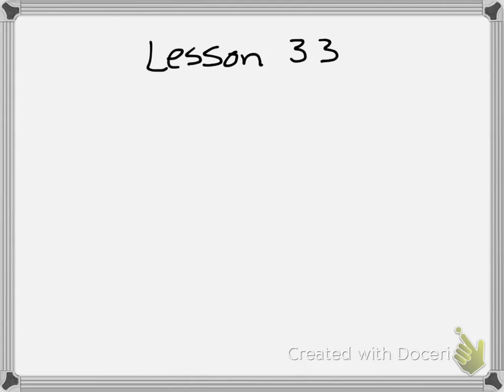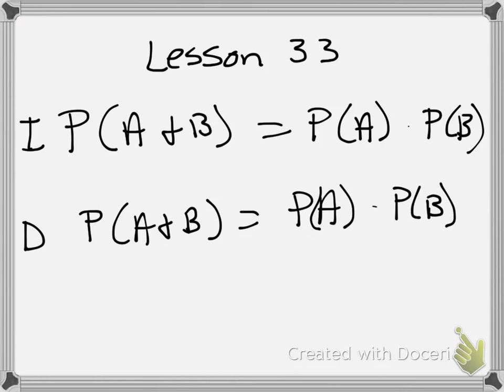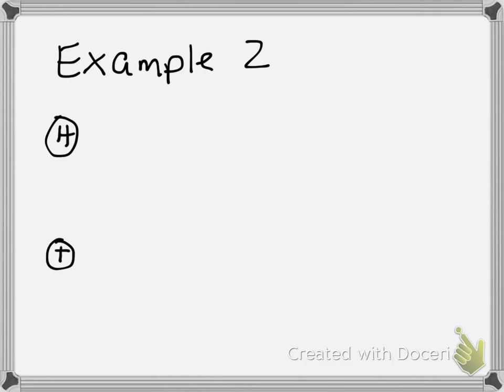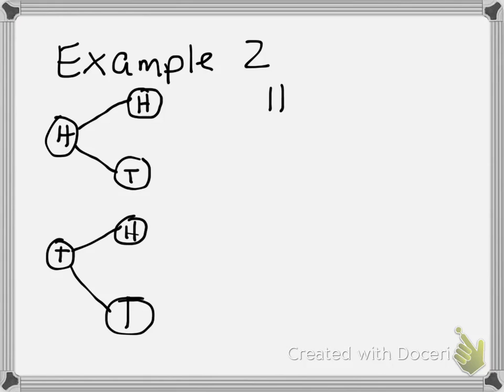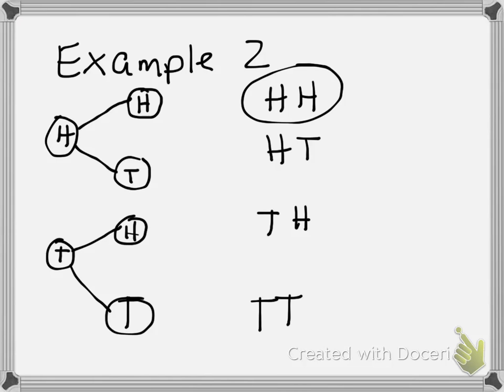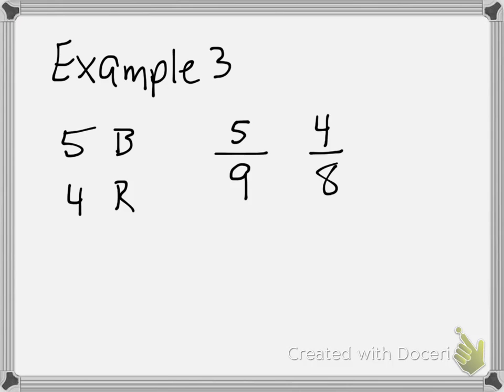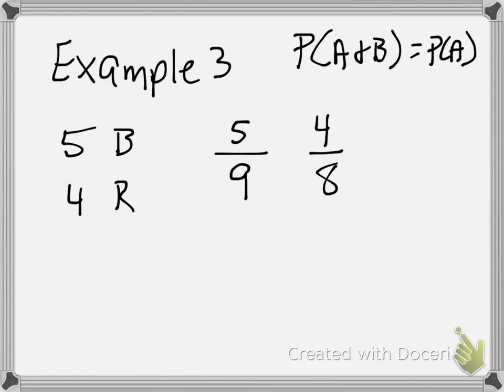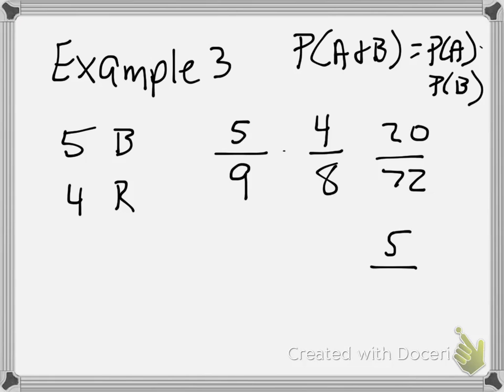Probability and Odds